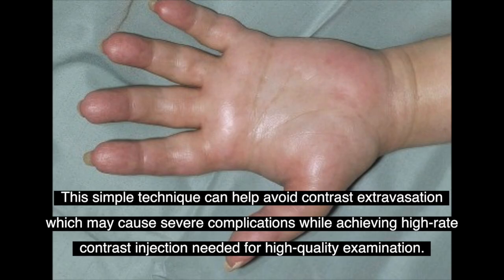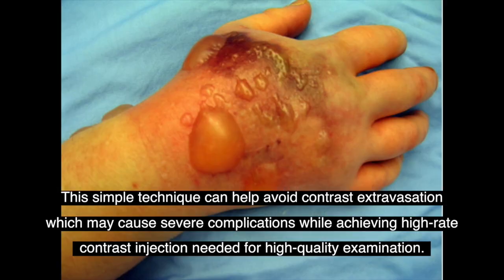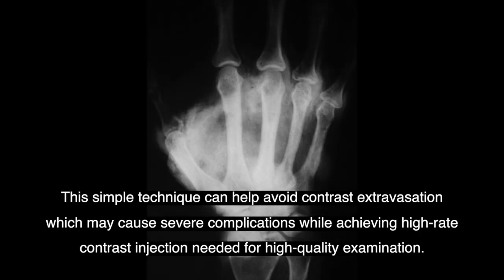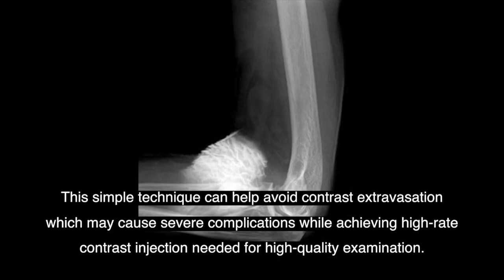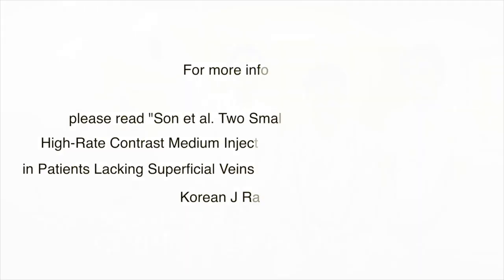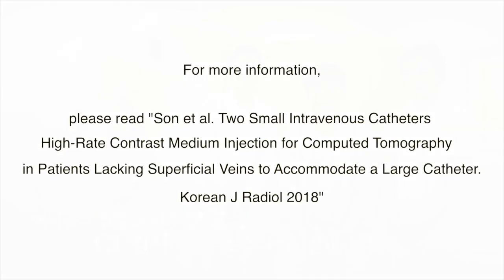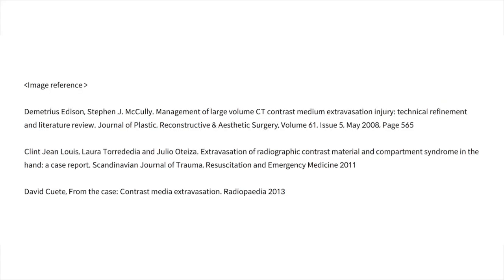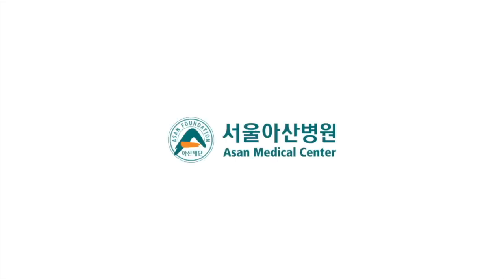[Listen to Authors] High-Rate CT Contrast Injection with Two Small Catheters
Korean J Radiol. 2018 May-Jun;19(3):489-497. English.

Two Small Intravenous Catheters for High-Rate Contrast Medium Injection for Computed Tomography in Patients Lacking Superficial Veins to Accommodate a Large Catheter

Department of Radiology and Research Institute of Radiology, University of Ulsan College of Medicine, Asan Medical Center, Seoul 05505, Korea.

Corresponding author: Seong Ho Park, MD, PhD, Department of Radiology and Research Institute of Radiology, University of Ulsan College of Medicine, Asan Medical Center, 88 Olympic-ro 43-gil, Songpa-gu, Seoul 05505, Korea.

*These authors contributed equally to this work.

Received August 30, 2017; Accepted October 30, 2017.